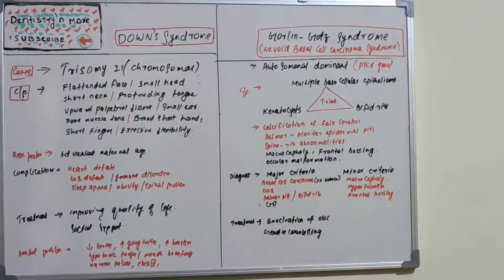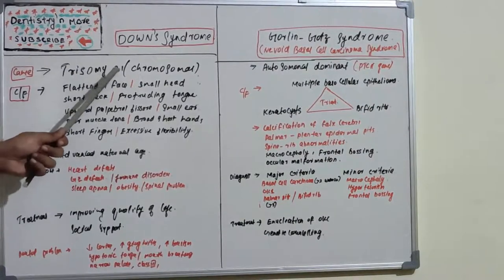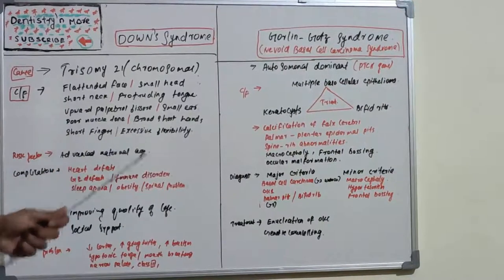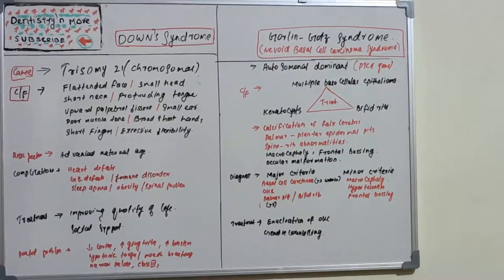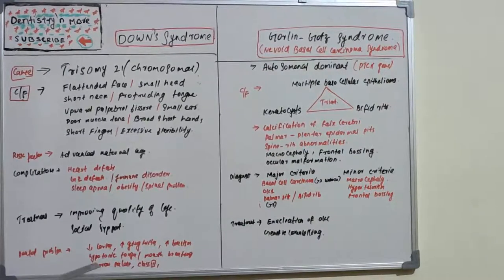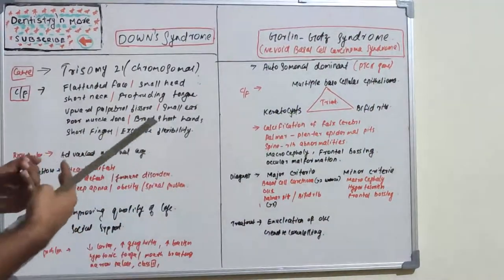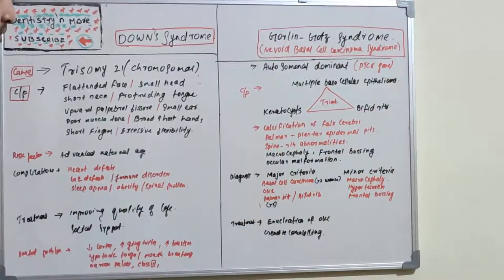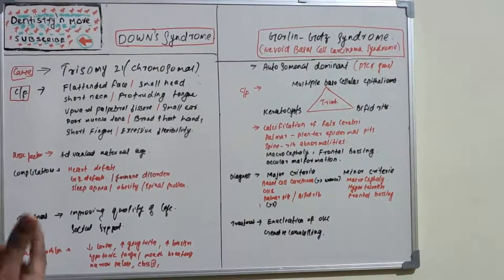SYNDROMES - PART 2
➡️Down syndrome is a genetic disorder caused when abnormal cell division results in an extra full or partial copy of chromosome 21. This extra genetic material causes the developmental changes and physical features of Down syndrome.

➡️Gorlin-Goltz syndrome is an autosomal dominant disorder with a high degree of penetrance and variable expressivity.  It is characterized by basal cell carcinomas, odontogenic keratocysts, palmar and/or plantar pits, and ectopic calcifications of the falx cerebri.

2)Oral medicine & Radilology

3)Oral pathology

4)Pedodontics

5)Orthodontics

6)Public health dentistry